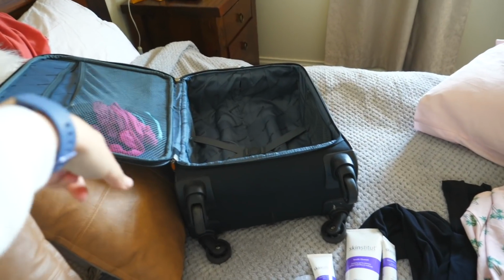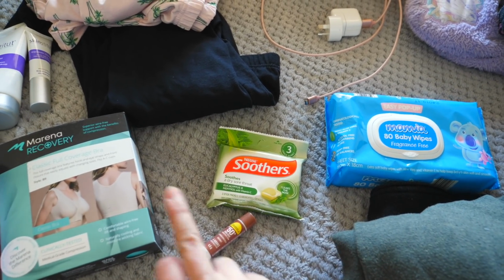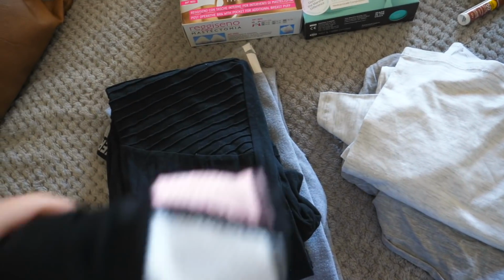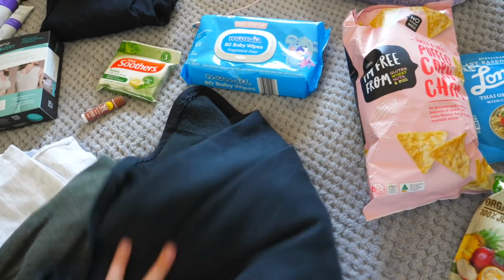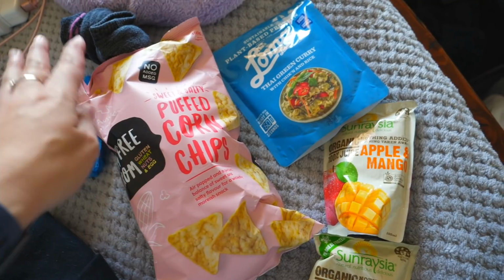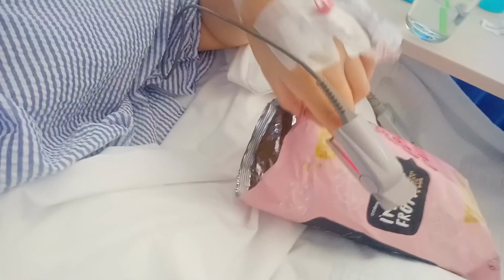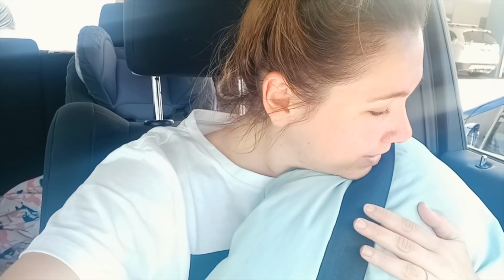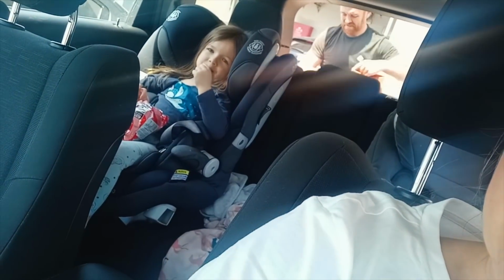Breast reduction Part 2 POST OP. Australia. Plastic surgery. Recovery. What to pack + before & after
➳ HOW YOU CAN SUPPORT US:
- COMING SOON!
Hit the YouTube 'thanks' button below the video!

Here it is, guys... Part 2 of my breast reduction journey!!! In this video, I show you what I packed for the big day, take you with me to hospital, plus how I recovered up to 6 weeks post-op. I show before and after photos and give you many tips!

We only recommend what we use and love! Thanks for supporting us!
⋆ Wide Angle lens
⋆ Lens 12mm - 60mm
⋆ Camera SD card
⋆ Drone SD card
⋆ Camera bag

Our little family of filmmakers consists of myself Bec, my partner Conor & our two kids, Tilly & Riley.